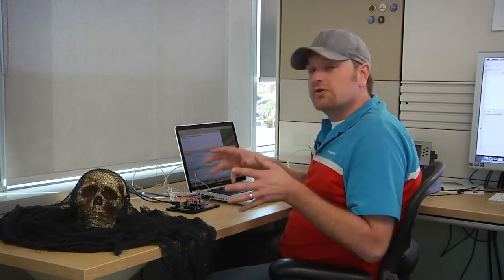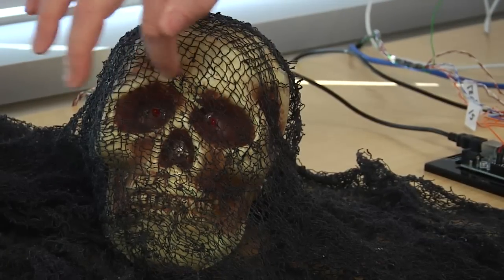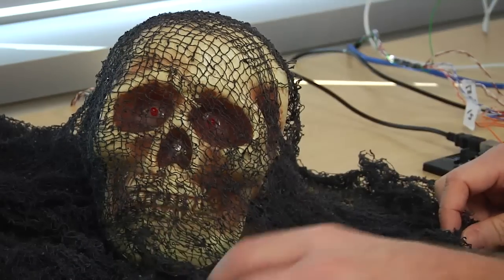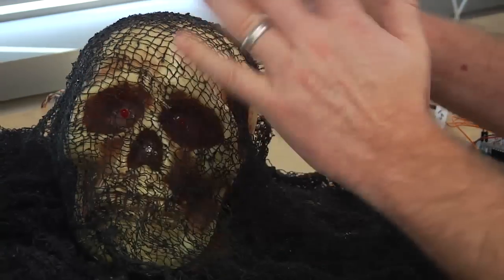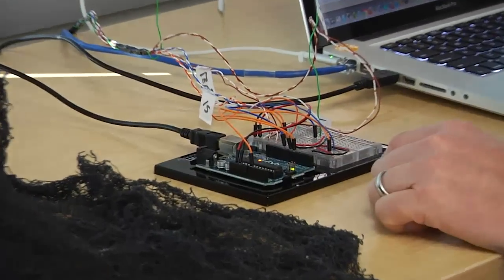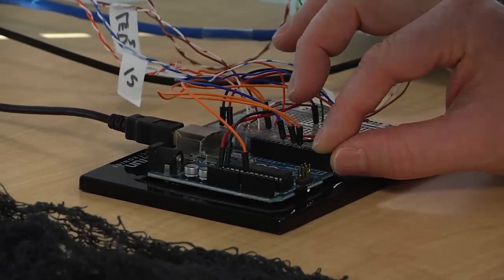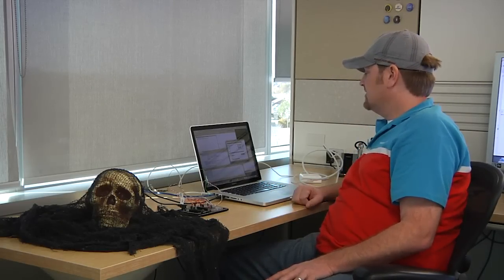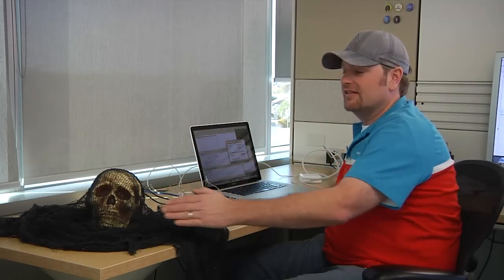Halloween Fun with Arduino - Part 1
A Halloween special!! Adobe@Adobe Developer (and part time Pizza Delivery guy) David Benge shows off his Arduino controlled skull setup for surprising trick-or-treaters at Halloween.